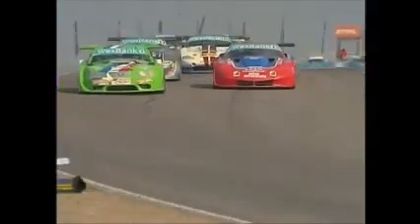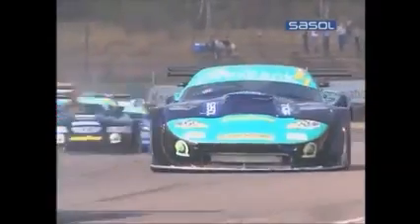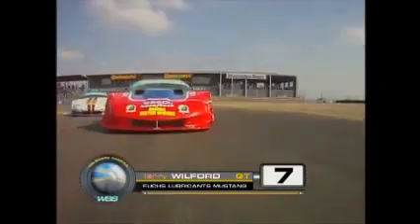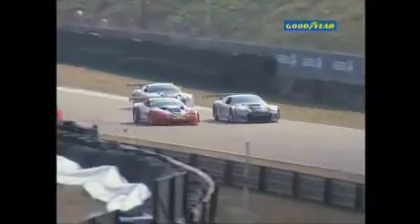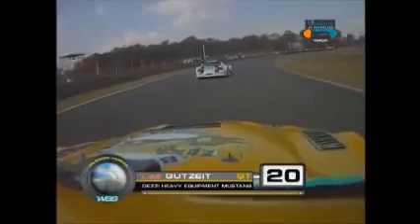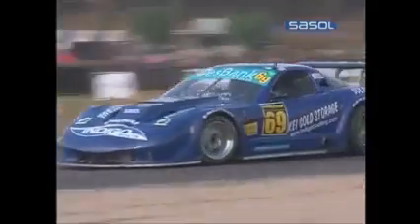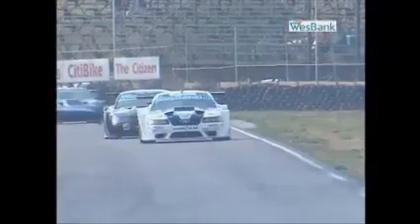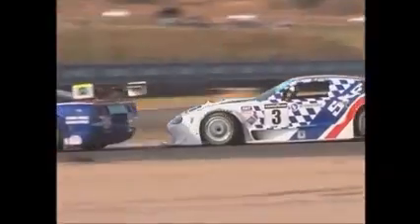V8 Supercars Race 2 ZWARTKOPS